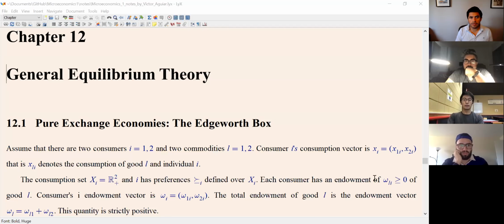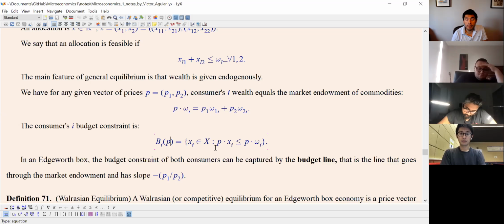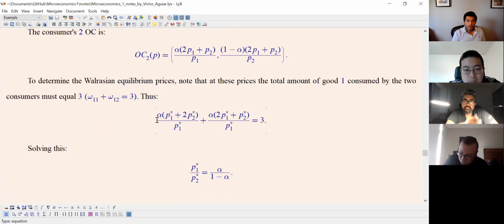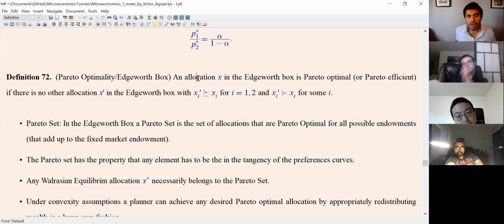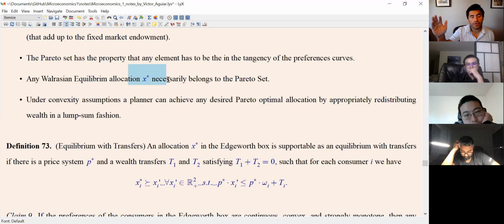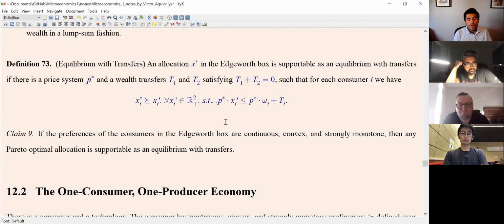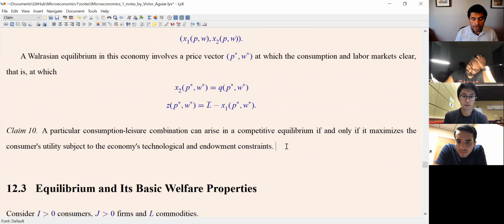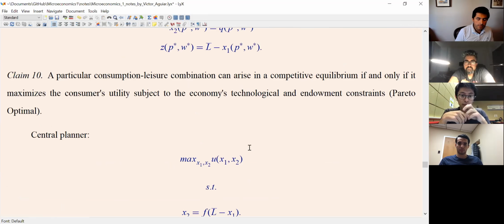Class 14 Edgeworth Box